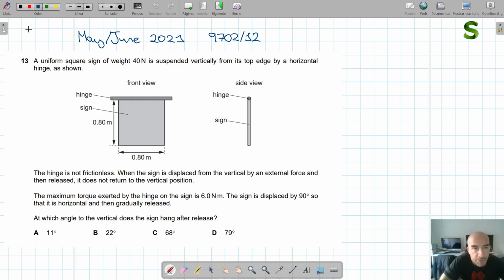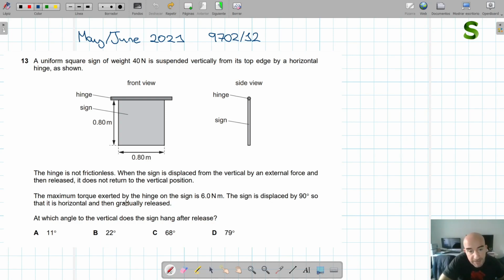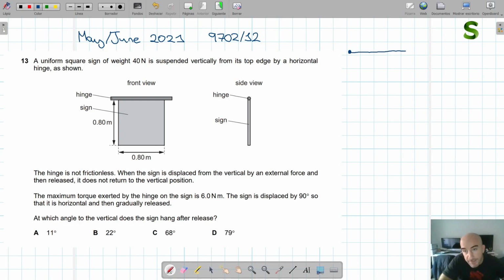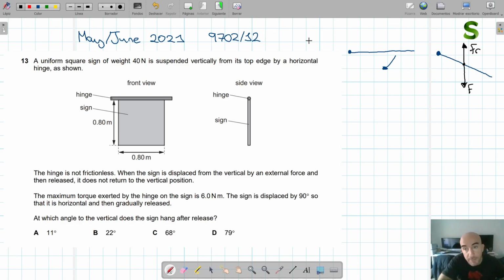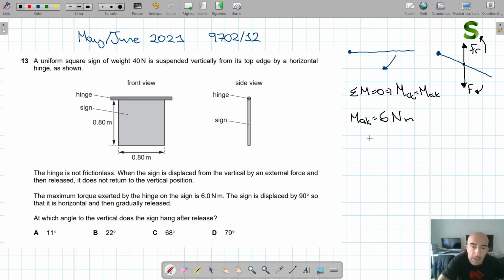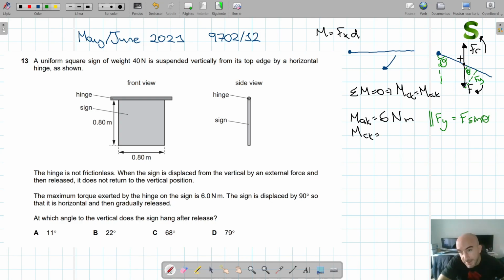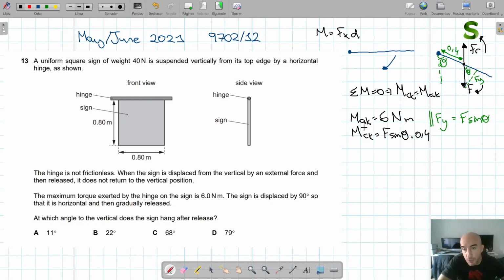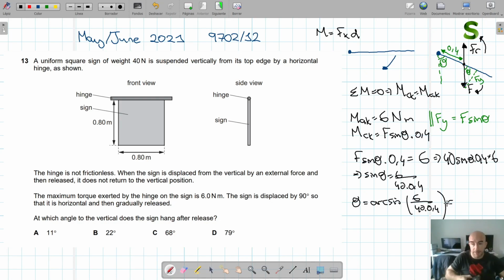✏️9702/12 May/June 2021 Q13 AS Level Physics.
Today we explain exercise 13 from paper 12 of the May June 2021 exam from the A level Physics Cambridge syllabus.